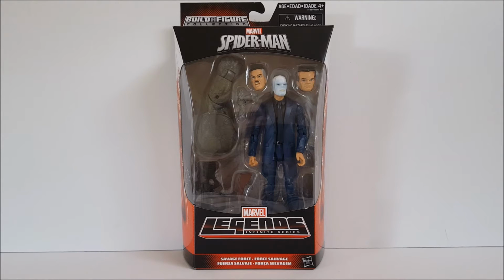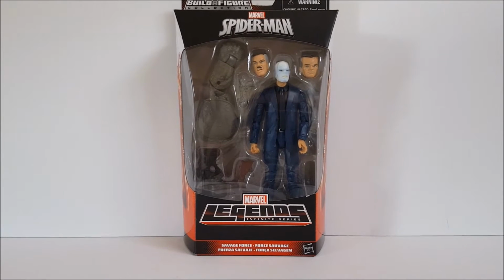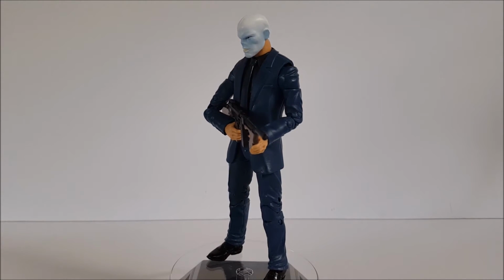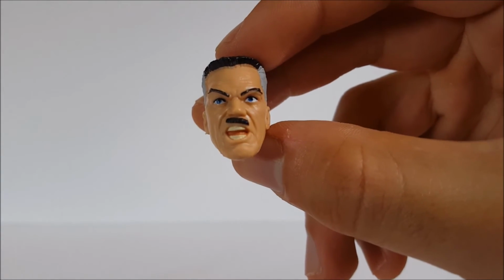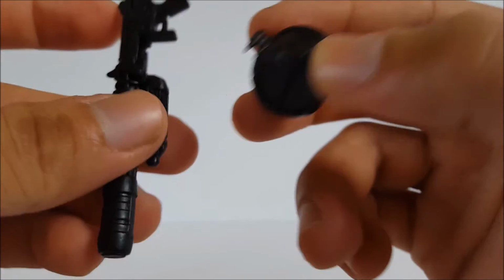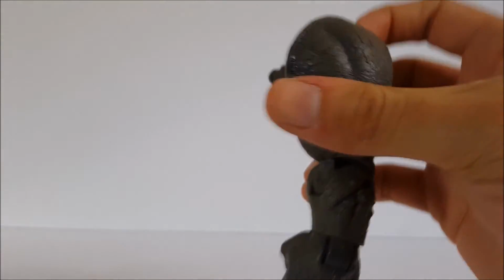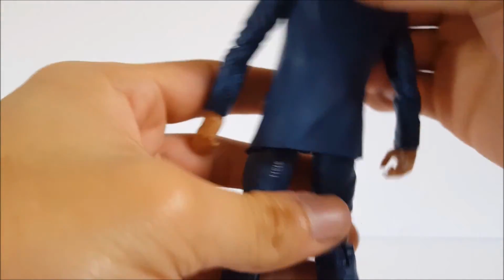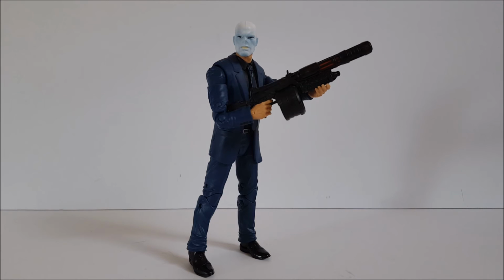Marvel Legends Chameleon figure review Spider Man wave 4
Review of the heroes for hire kraven marvel legends 6 inch 6" action figure from hasbro. From the rhino build a figure baf avengers spiderman